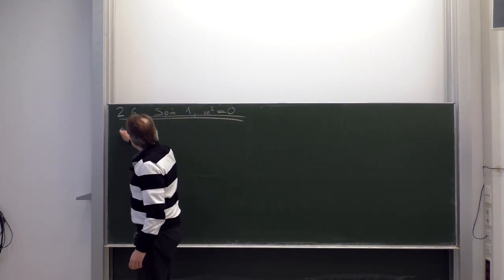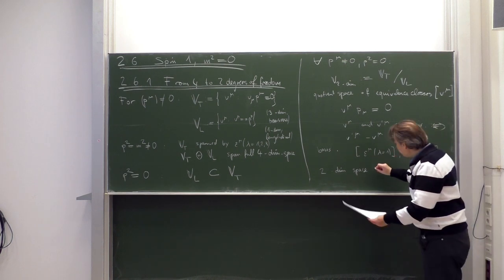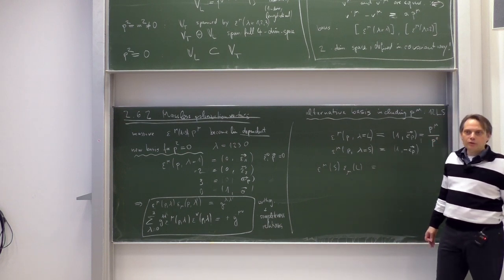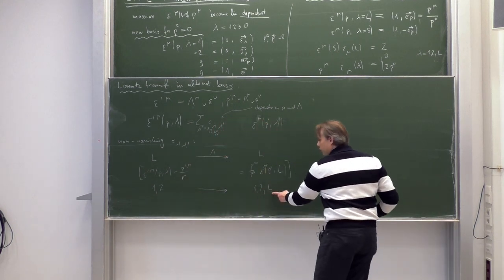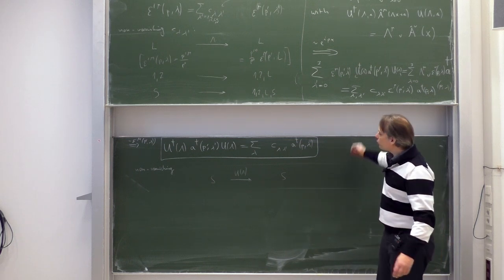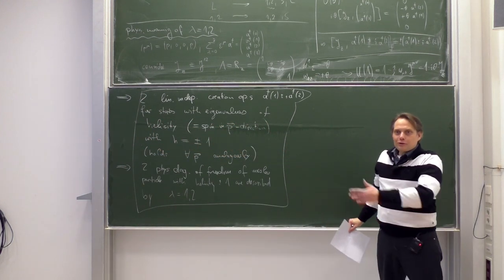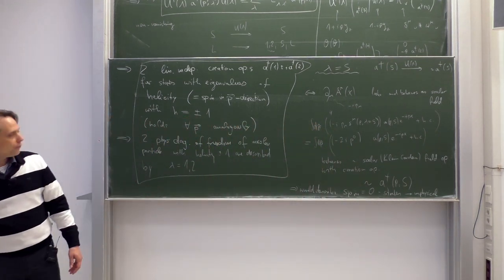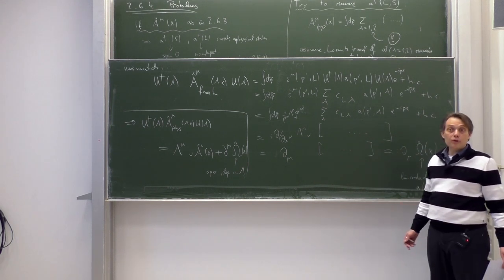Lec. 12 - Relativistic Quantum Field Theory (winter 2022/23) · TU Dresden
Twelfth lecture on Relativistic Quantum Field Theory (QFT 1B) as part of the masters specialization program in Theoretical/Particle Physics given by Prof. Dr. Dominik Stöckinger at TU Dresden in the winter term of 2022/23.
This lecture series is complementary to QFT 1A given in the winter term of 2019/20 :

Contents:
0:00:00 - Intro
Chapter 2: Quantization of free covariant fields
2.6 Spin 1, m^2 = 0 field
0:00:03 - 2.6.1 From 4 to 2 degrees of freedom
0:14:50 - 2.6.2 Massless polarization vectors
0:39:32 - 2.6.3 Expected Poincaré properties
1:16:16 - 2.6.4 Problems